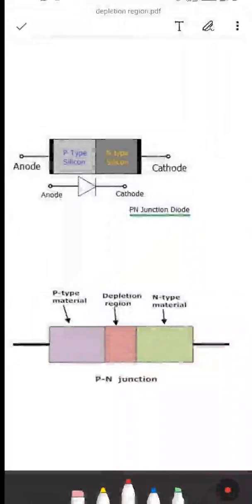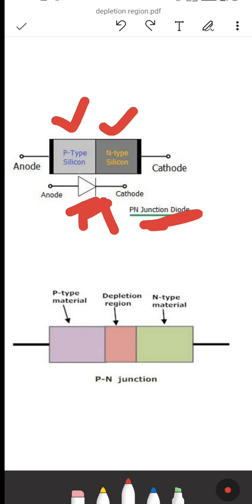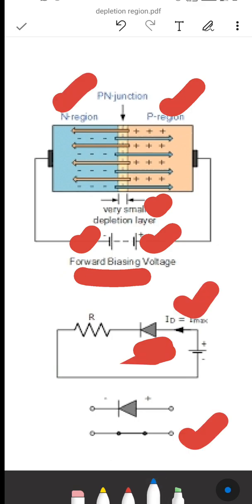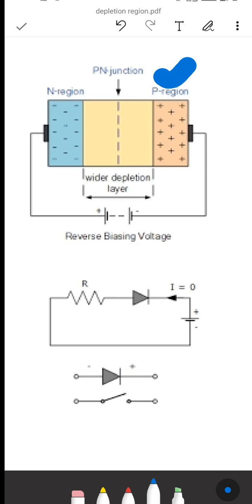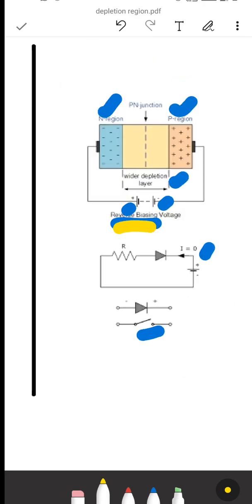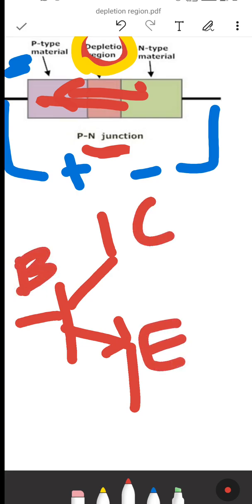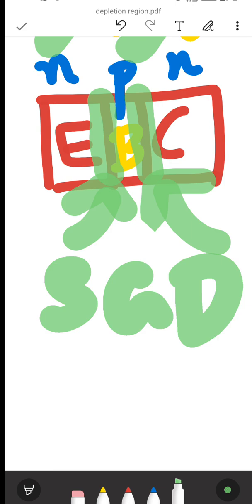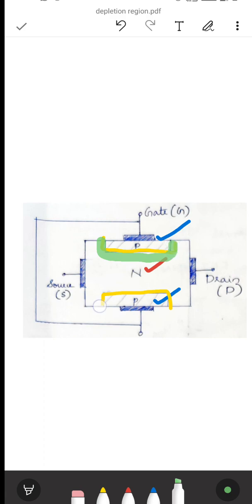4 Mod 2 AE Basics of depletion region